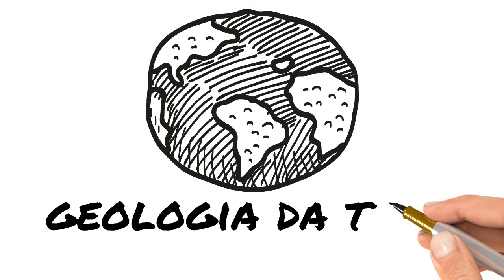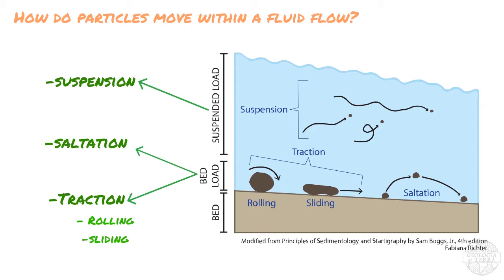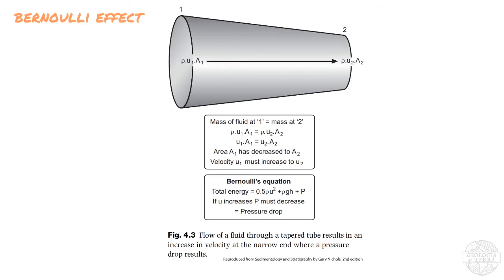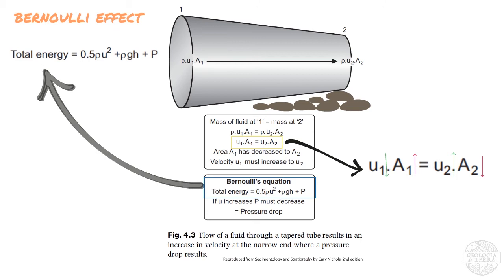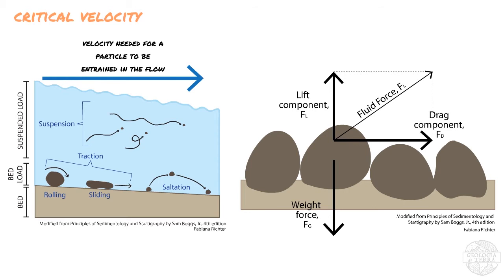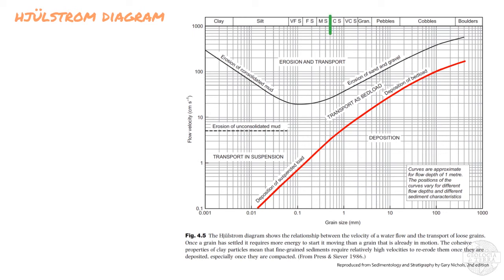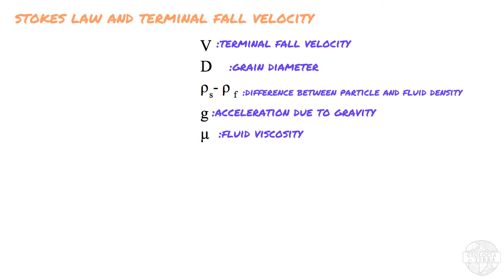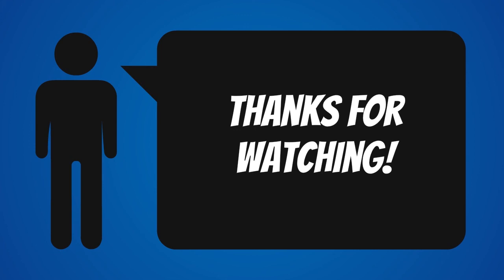Sediments within fluid flows, Bernoulli effect, Hjulstrom diagram, Stokes law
Learn more about the behavior of particles within fluid flows to better interpret sedimentary structures:
• Forces acting on particles • Bernoulli Effect • critical velocity for particle entrainment in a fluid flow • Hjülstrom diagram • Stokes Law and terminal settling velocity •